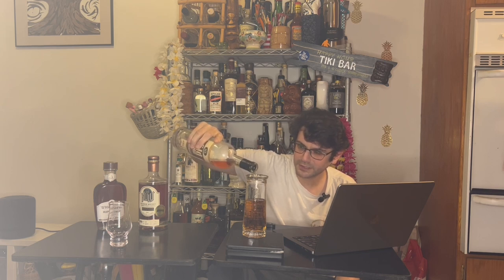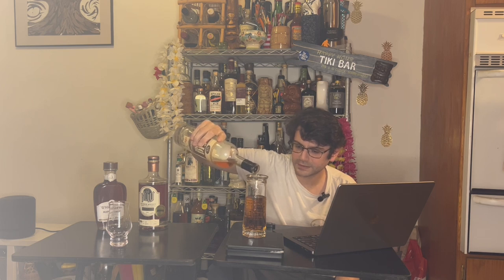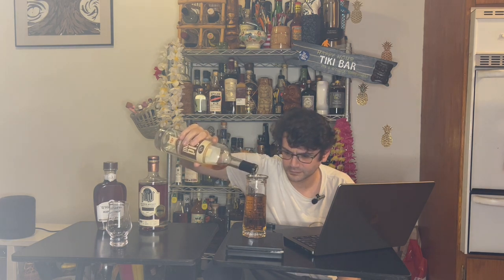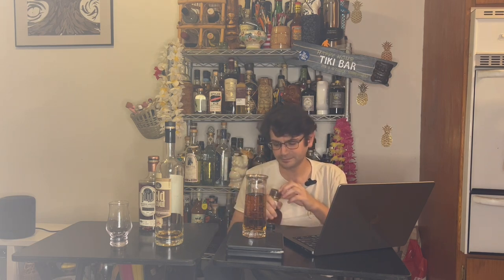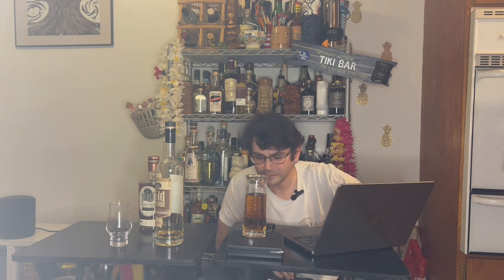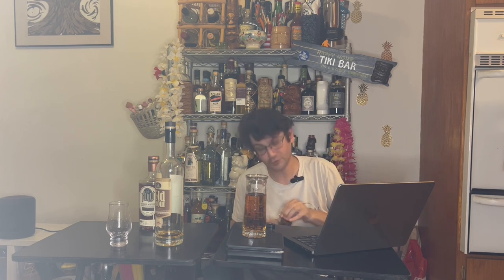I HACKED bourbon with AI! ChatGPT creates every cask finish possible! Formulas here!!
You read that right we used AI to hack bourbon. Why overpay for cask finishing when we can give do it ourselves? Check my math and the full OpenAI conversation here. Let me know if my math is off or we’re one step closer to world peace!!